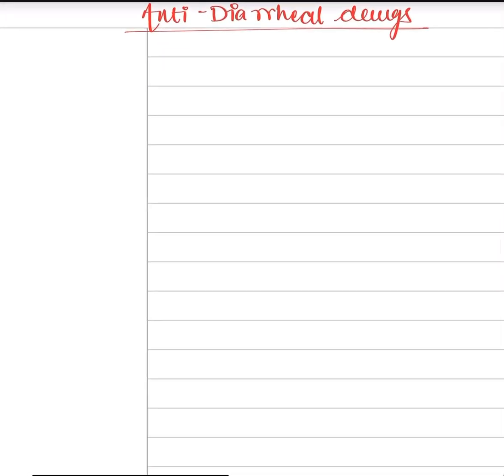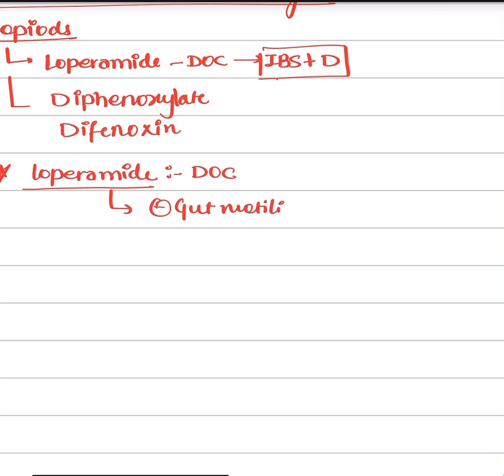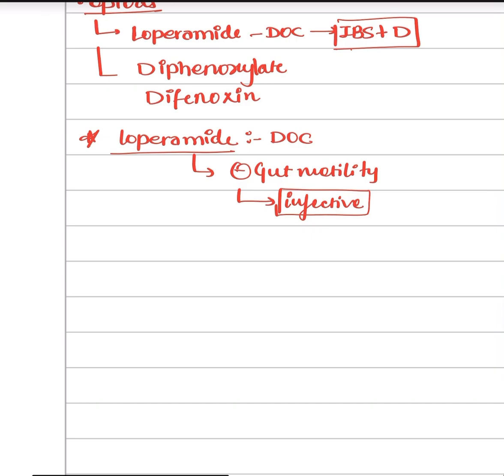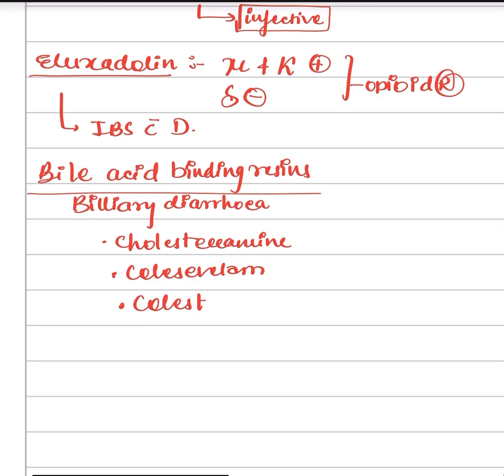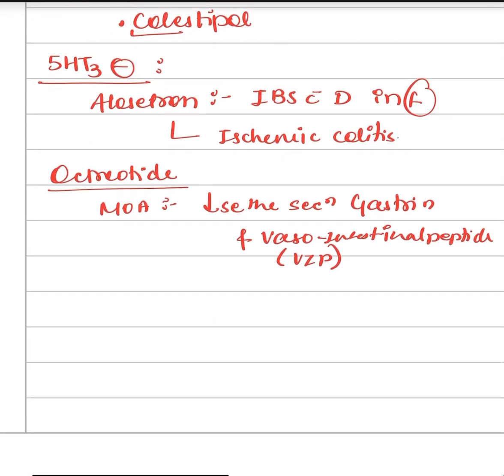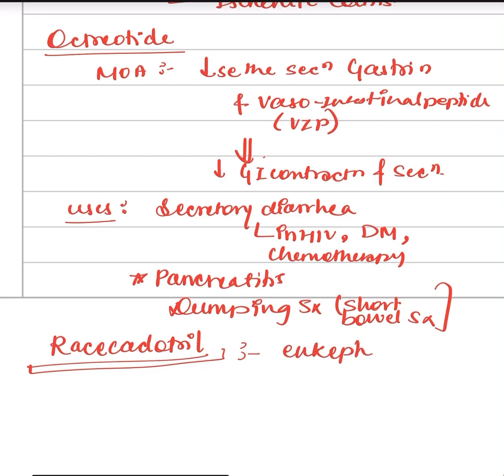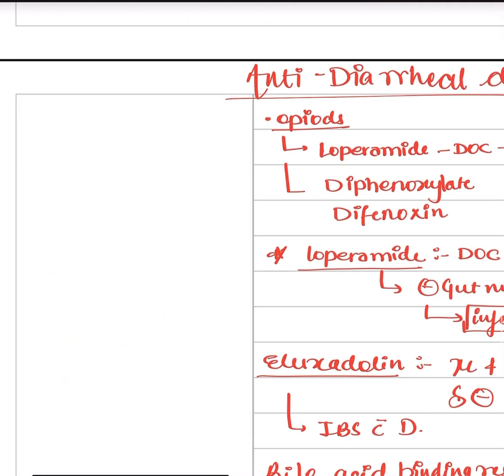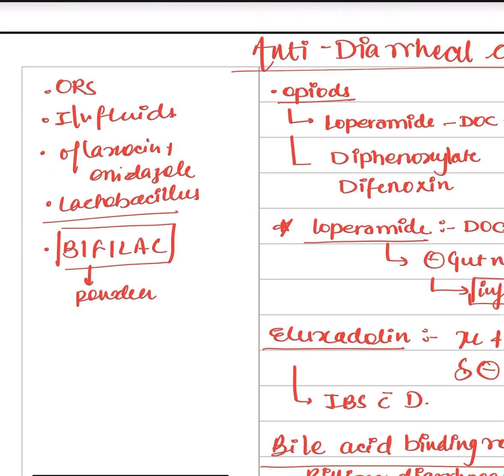Anti diarrheal drugs //pharmacology